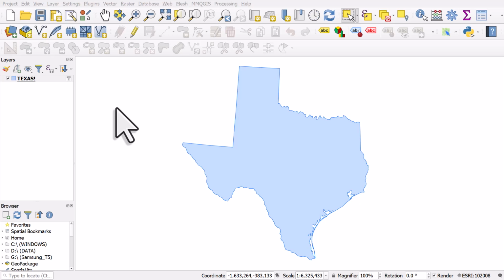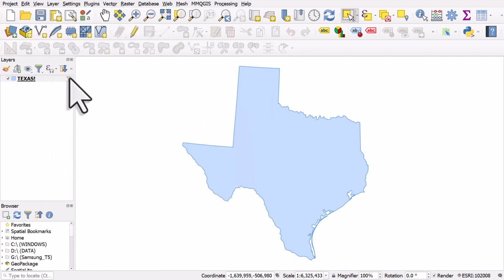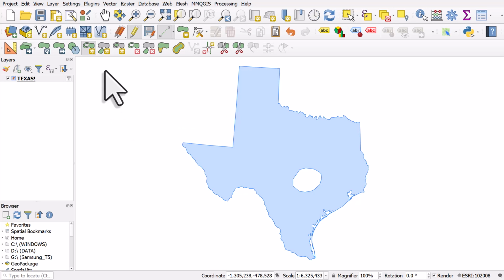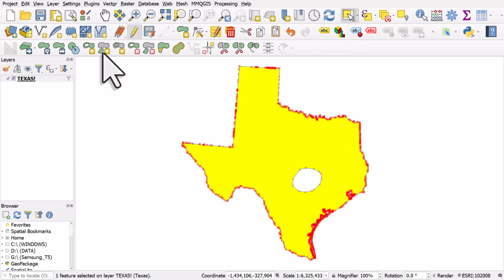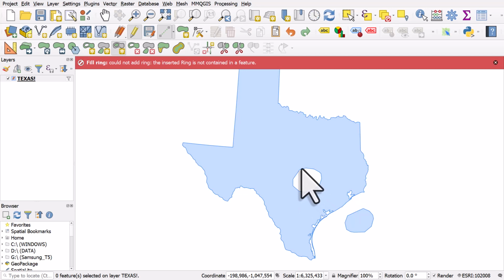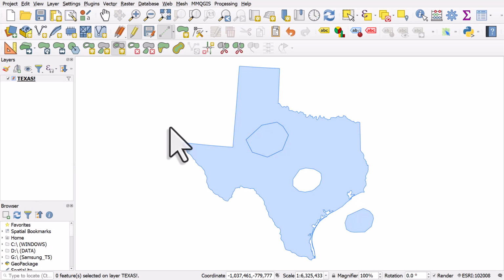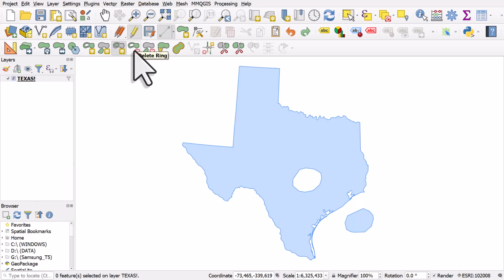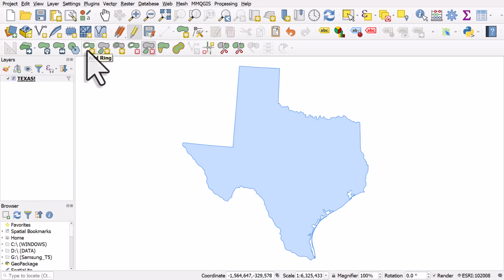Holy Texas! How to add holes and add islands to polygons in QGIS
The Advanced Digitizing Toolbar in QGIS is really great if you need to edit your layers in QGIS - particularly polygons. In this video we look at how to add holes to polygons, how to add islands and how to undo it all.

_Should you mess with Texas in real life? No._